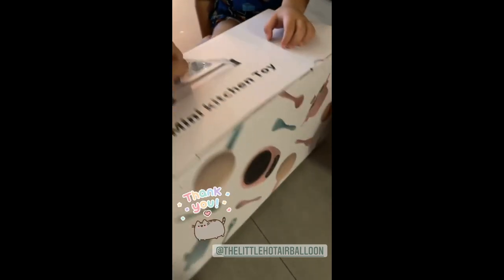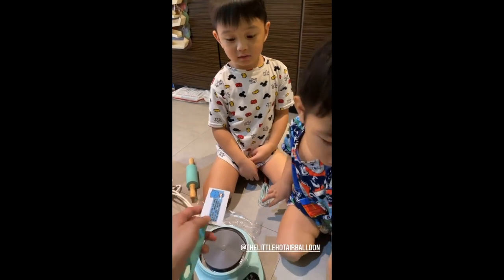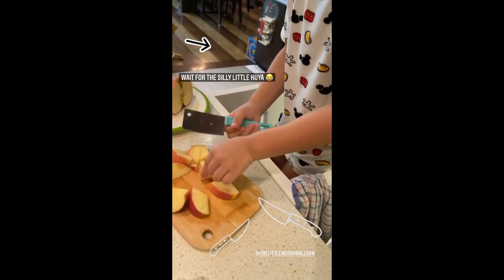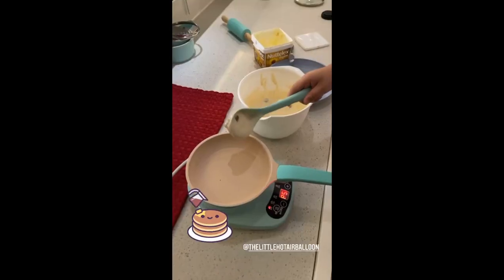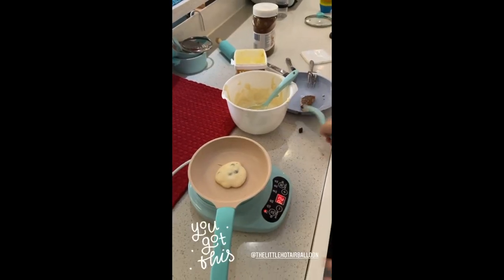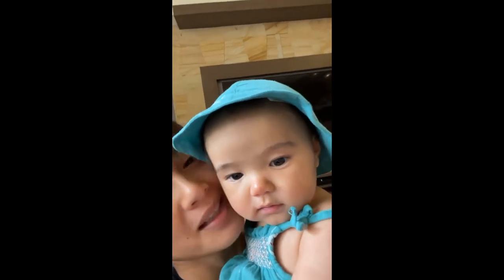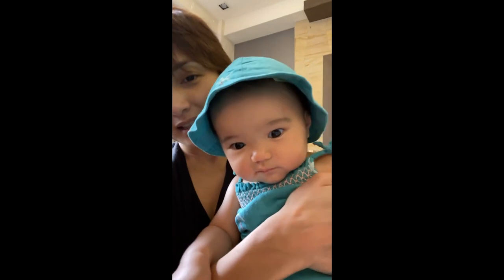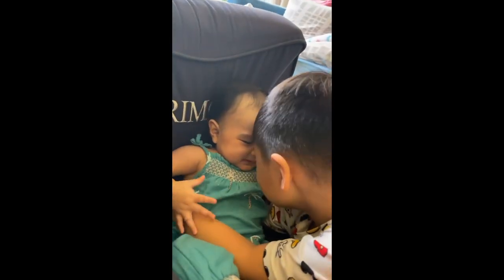KUYA PRIMO IN THE KITCHEN || IYA AND DREW ARELLANO